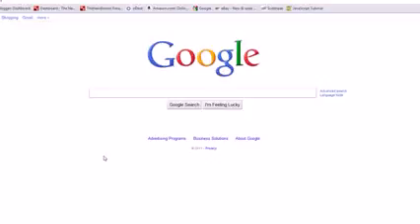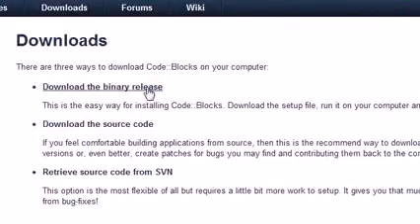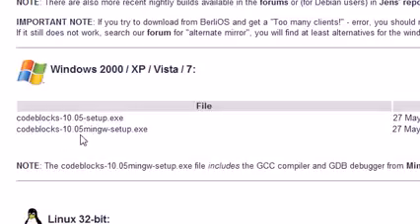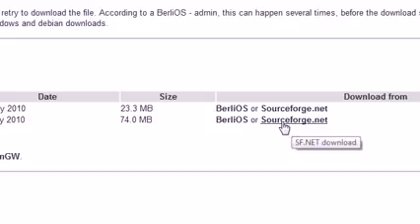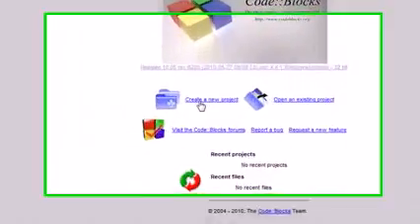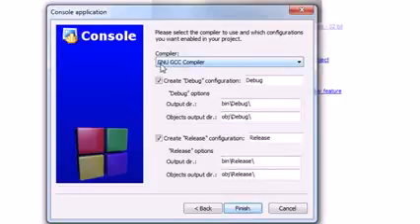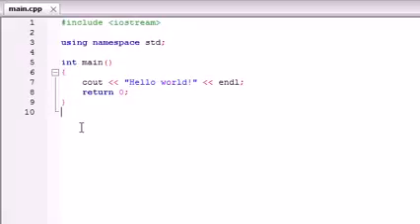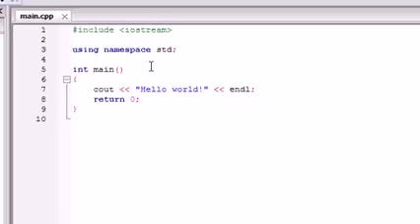▶ Buckys C++ Programming Tutorials 1 Installing CodeBlocks YouTube 240p